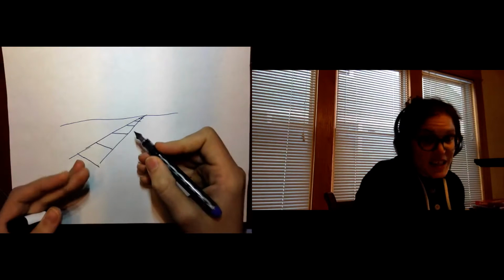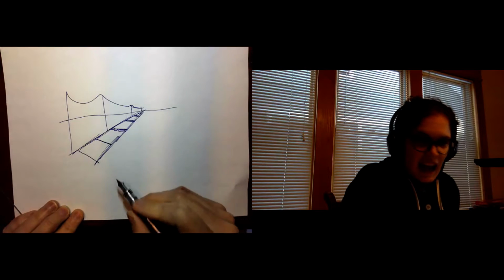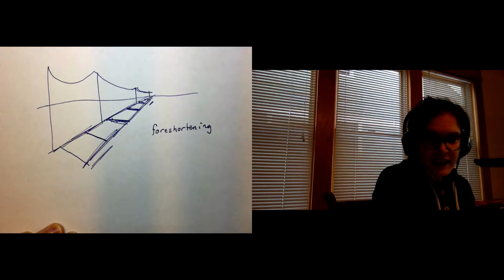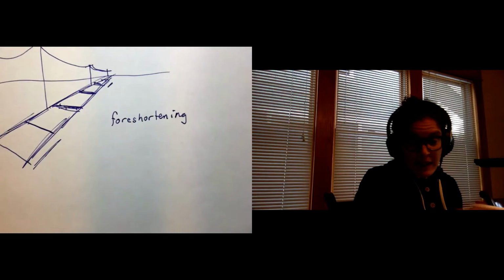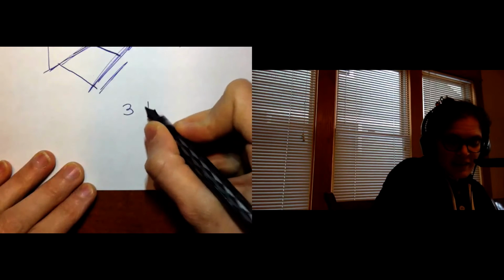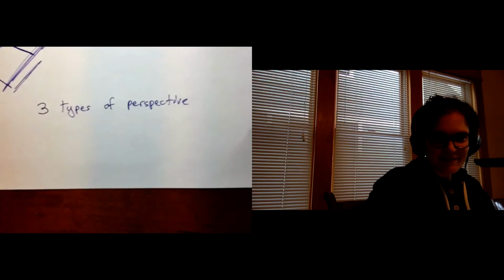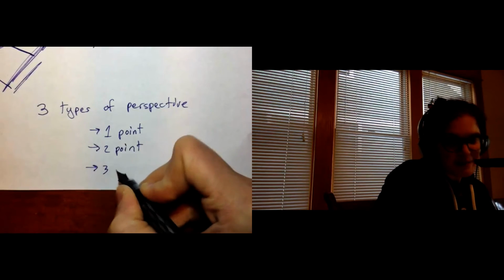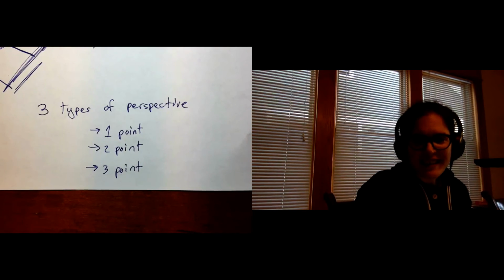Introduction to Perspective Drawing default